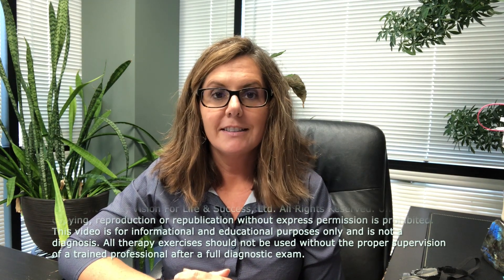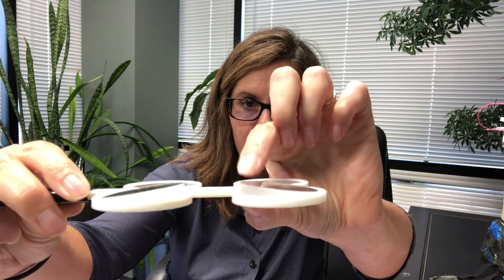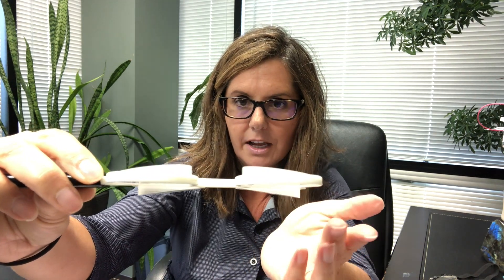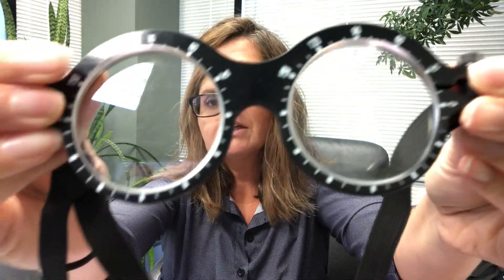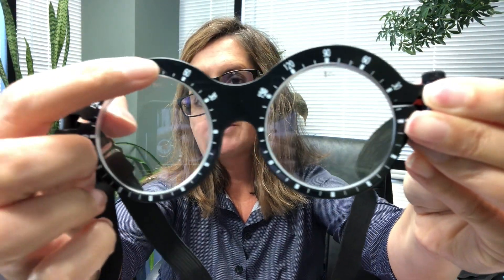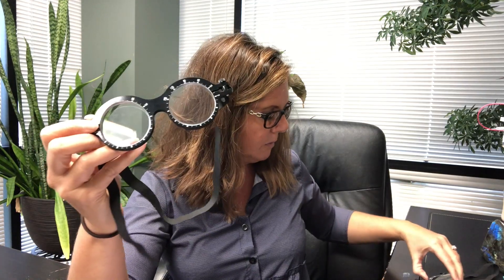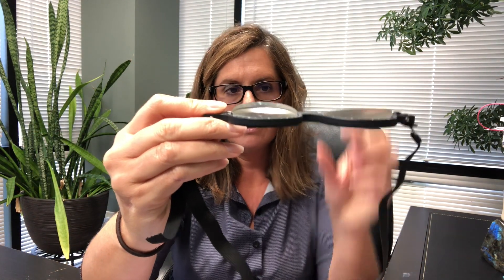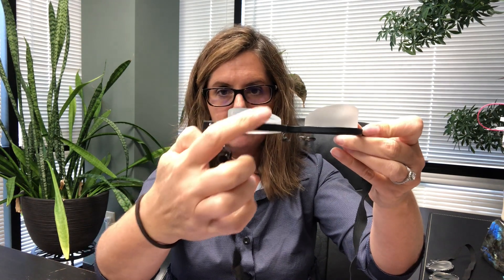What Are Prisms And How Do We Use Them In Vision Therapy?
Get ready - because Dr. Julie is here to break down everything you would ever want to know about prisms! This will include what they are used for, the various types of prisms available, and how we use them in our clinic.

Vision For Life & Success is located in Glen Carbon, IL. We work with children and adults with various vision problems that affect their ability to read, write, comprehend, perform in sports or perform on the job. We utilize Syntonic Phototherapy and traditional in office Vision Therapy to correct these problems and improve quality of life. At Vision For Life & Success, we strive to make every patient experience exceptional. We are very excited when we have the opportunity to dramatically improve our patients lives! Our motto is "Improving Vision Today, Ensuring Success Tomorrow". Take the Quality Of Life Questionnaire on our website home page to get started today!

To learn more about Vision For Life & Success, please visit our

You can also schedule a direct consultation with Dr. Julie - click this link to get started!

This video is for informational and educational purposes only and is not a diagnosis. All therapy exercises should not be used without the proper supervision of a trained professional after a full diagnostic exam.